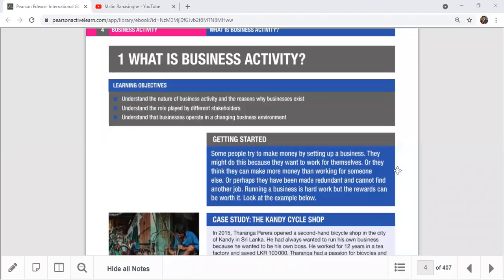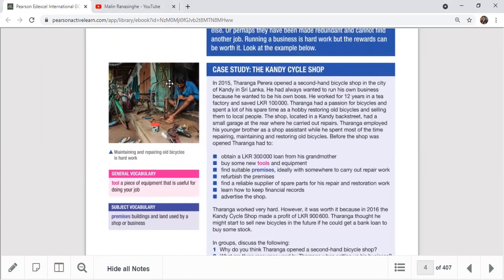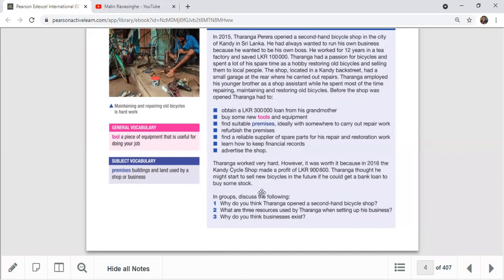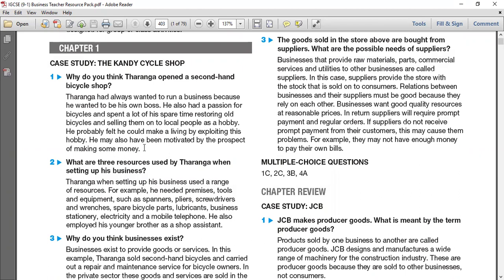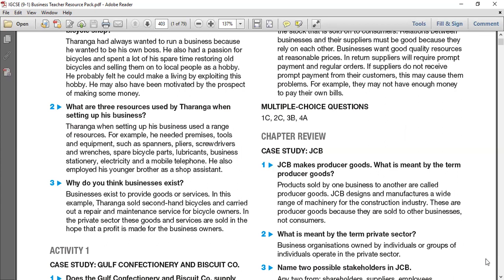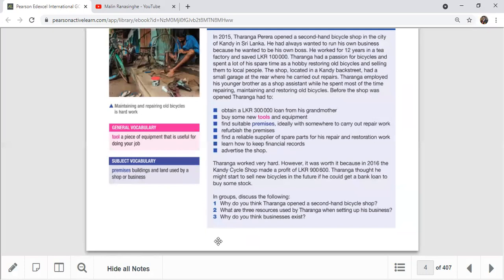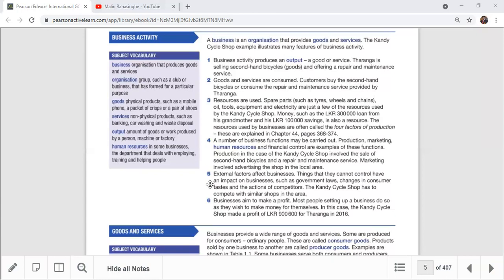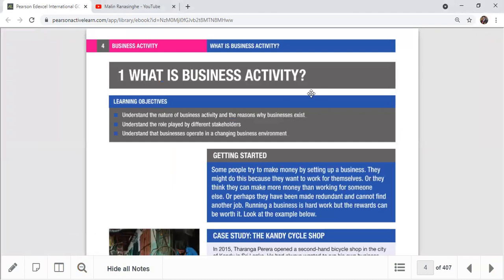What is business activity?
Business definition
Kandy cycle shop case study (Small business)
six features of business